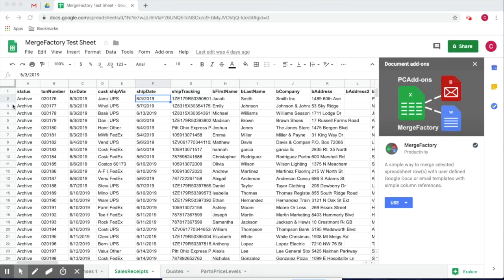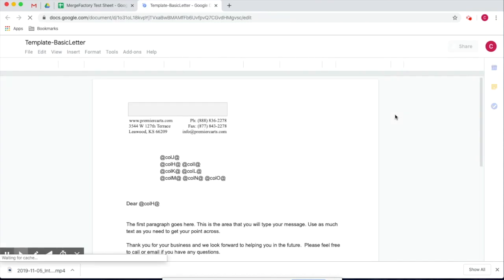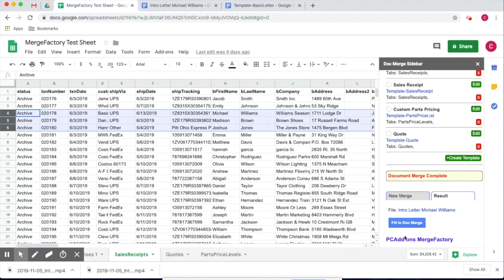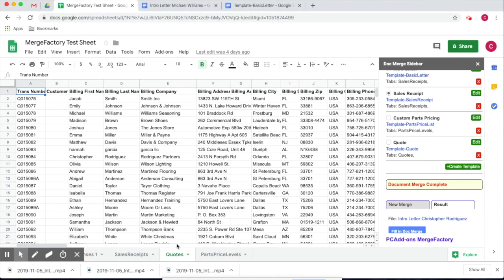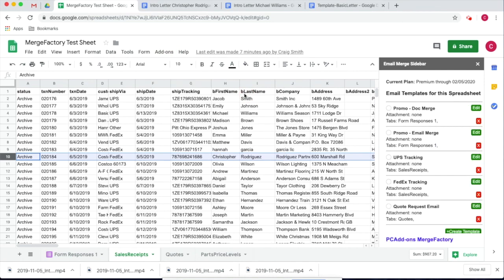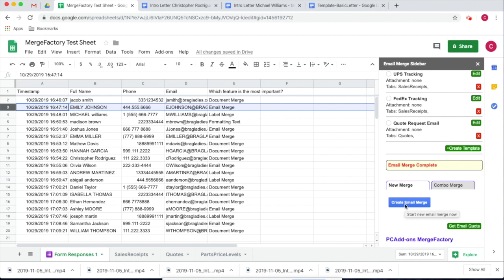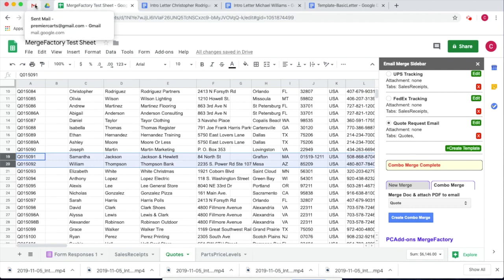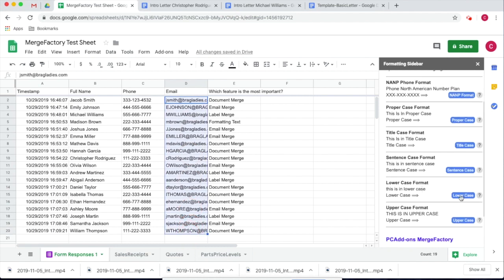MergeFactory Overview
MergeFactory is a Google Sheets Add-on that supports easy merging of sheet data into document and email with simple user created templates.